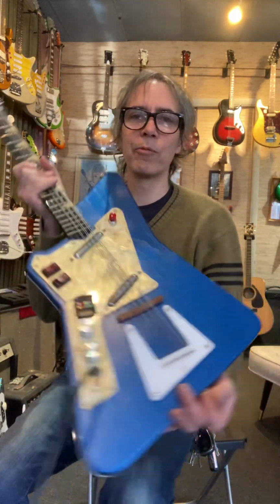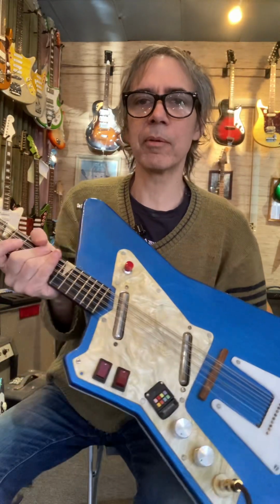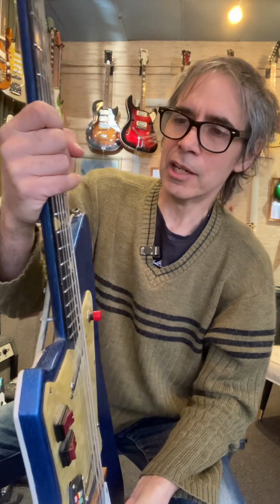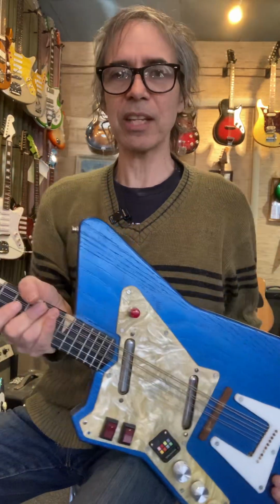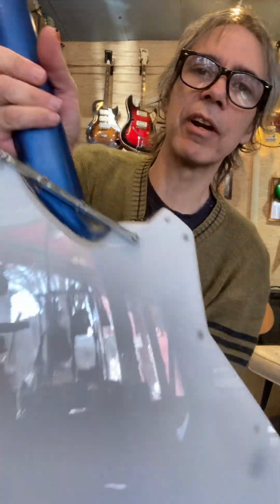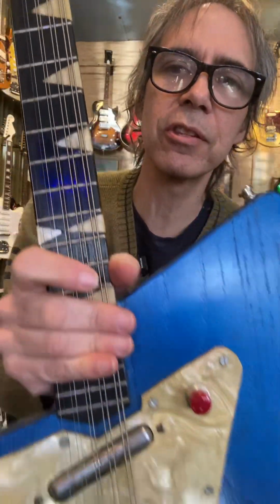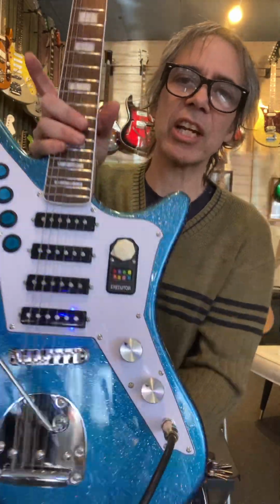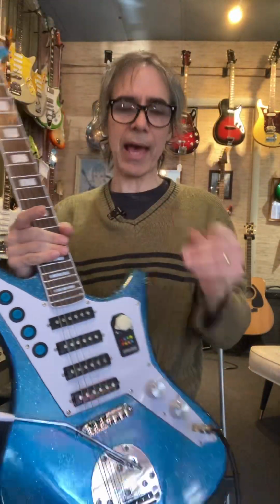DiPinto Quark 10 string mandocello, the first DiPinto Guitar